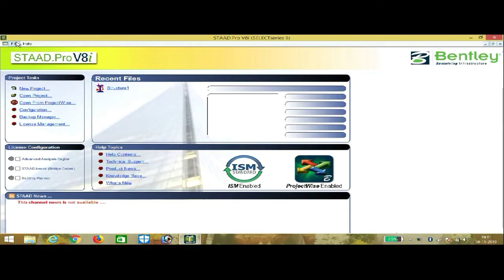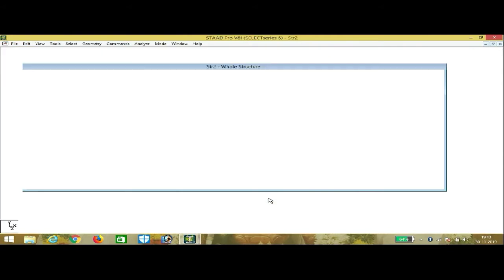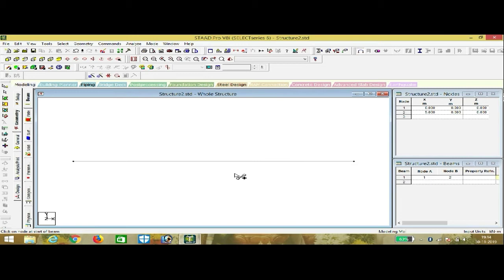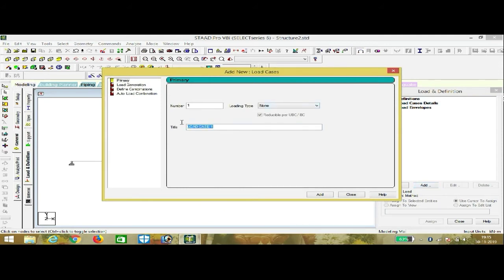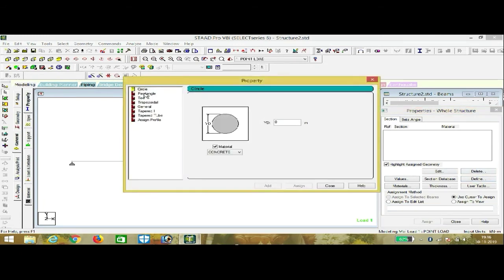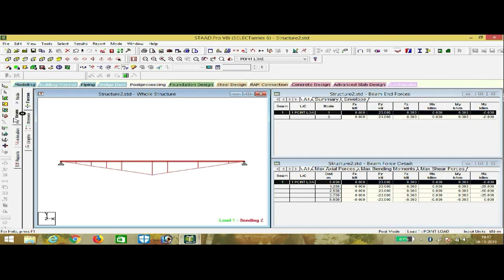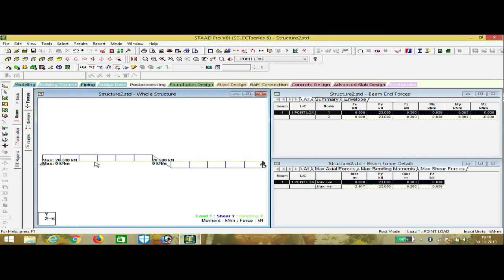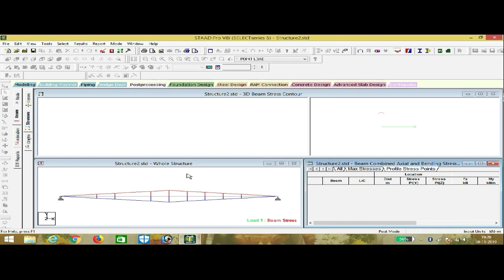analysis of beam in staad pro part 1 || analysis of simply supported beam with point load by STAAD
HOW TO USE STAAD PRO  Software easily

analysis of simply supported beam with point load ,see the video full to easy understand so if you got any doubts you comment me in comment section,

please excuse for this time because of the video blur effect. Next time i will make a clarity video.